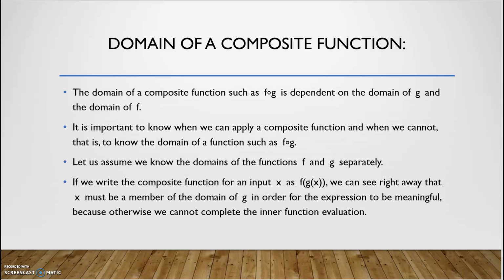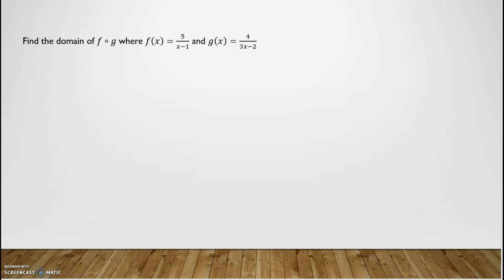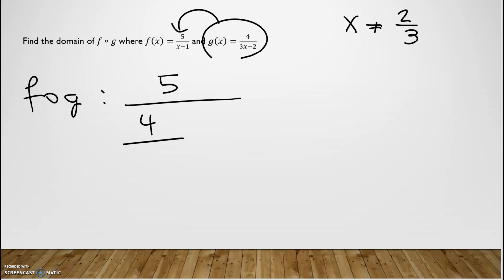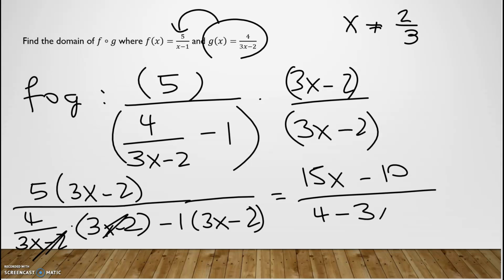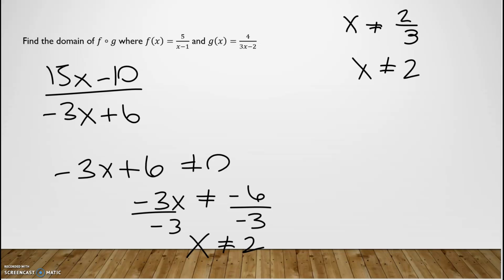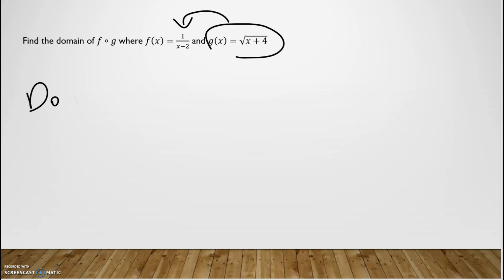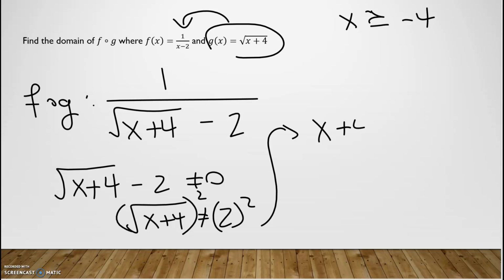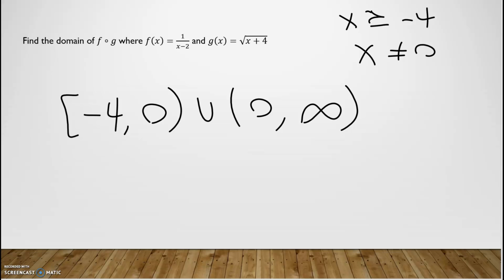Section 3.4 Part 3